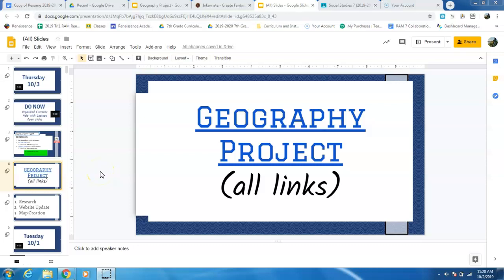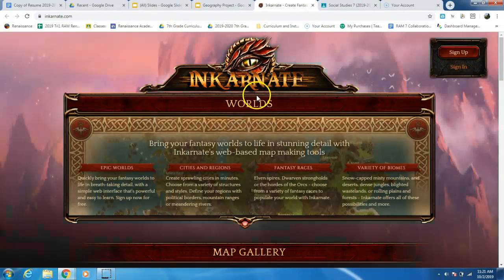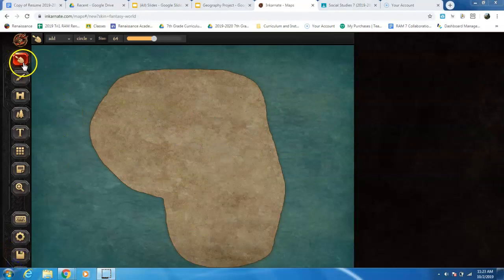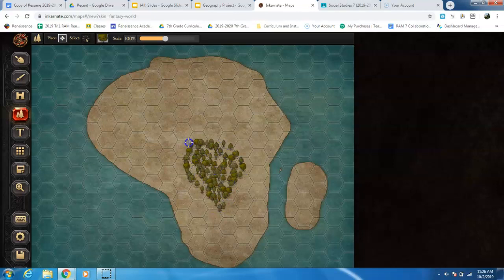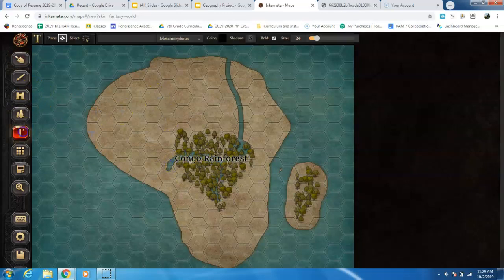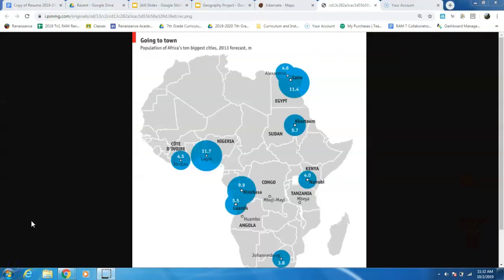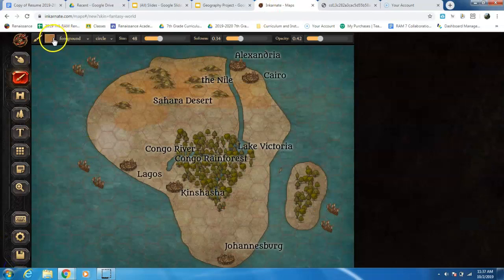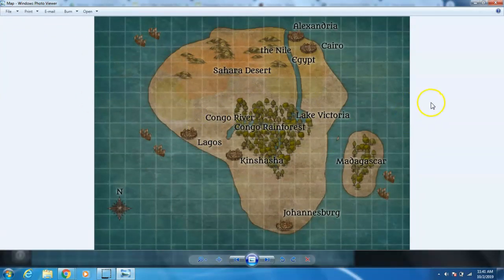Online Map Creator